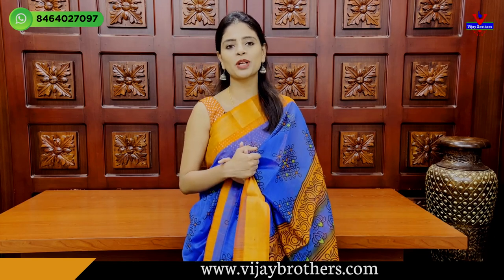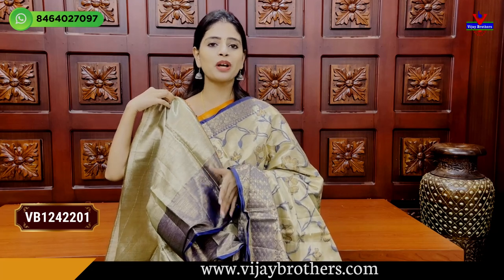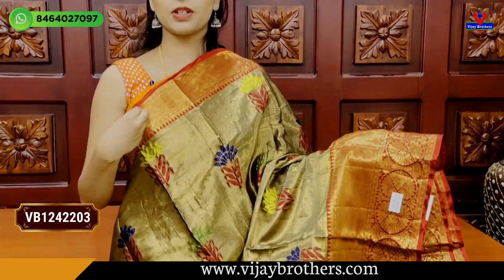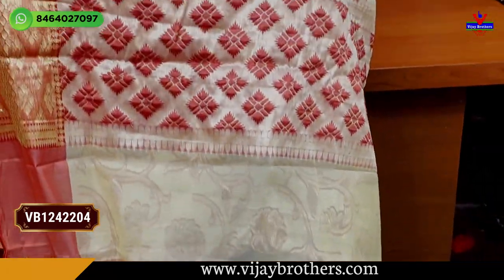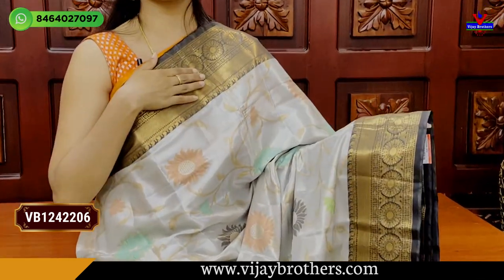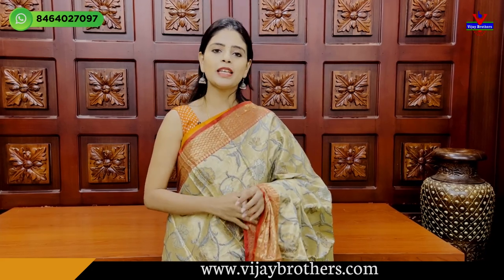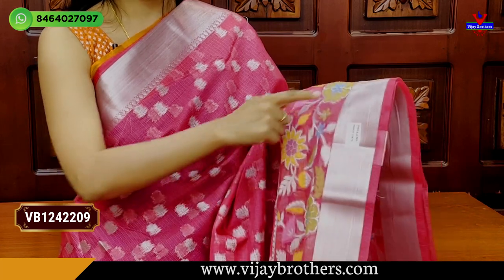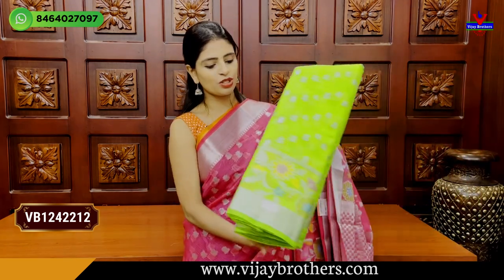Latest Trendy Jute Tissue & Banaras Kota Collections | 8464027097